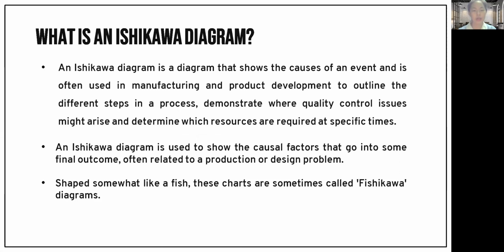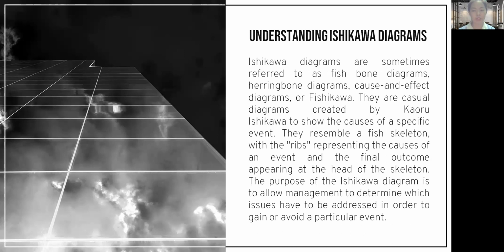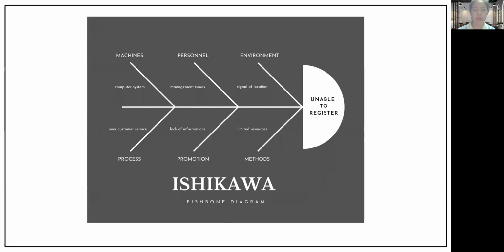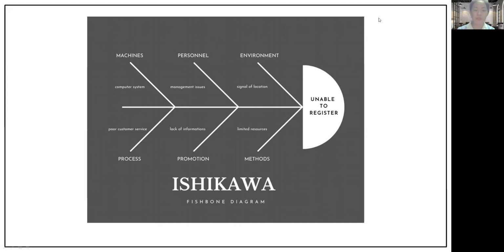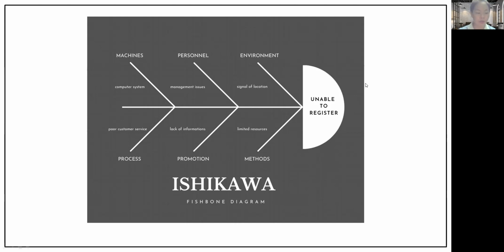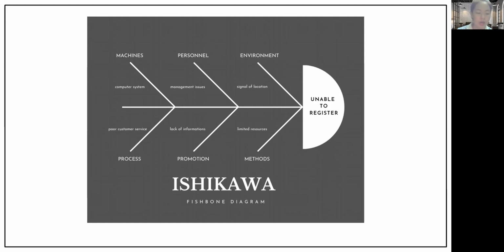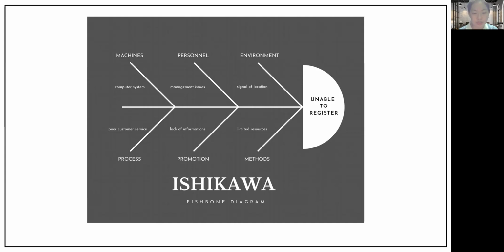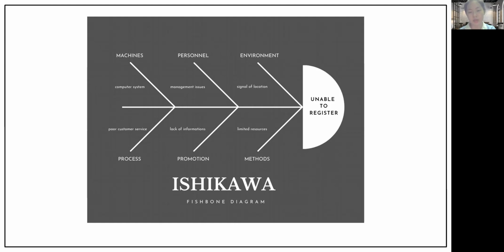ISHIKAWA DIAGRAM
This is for academic purpose only.